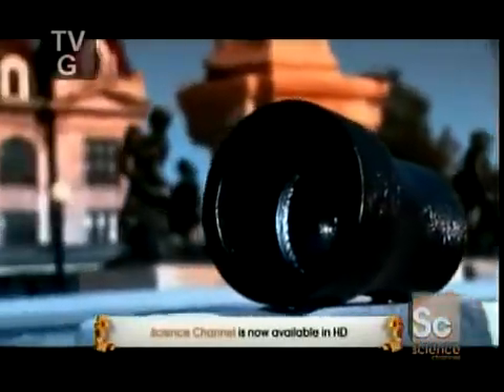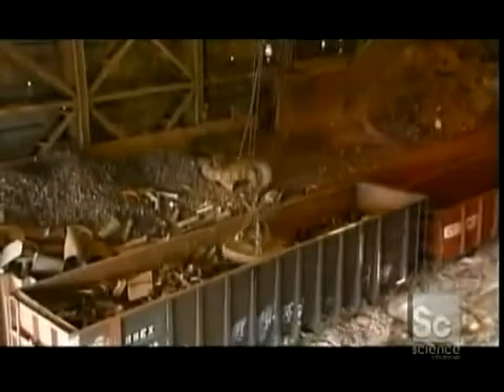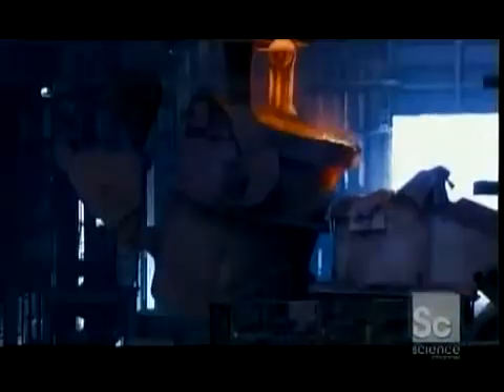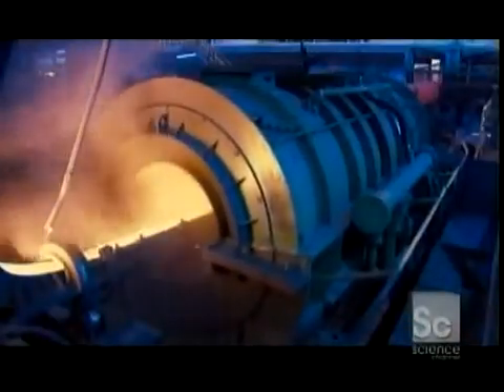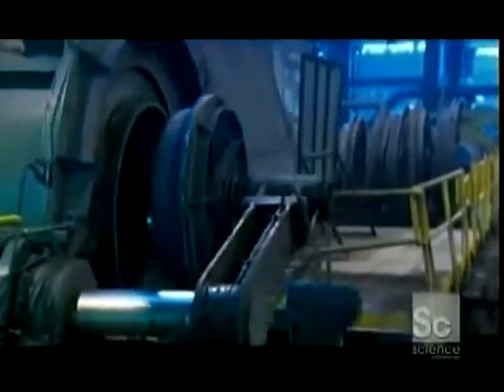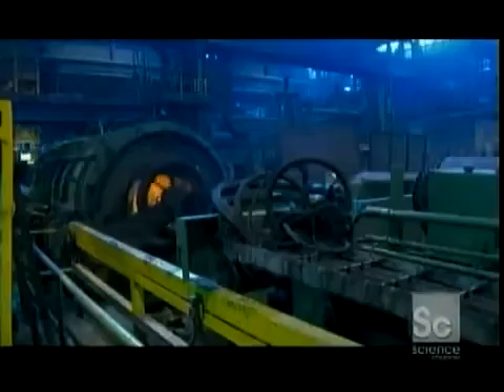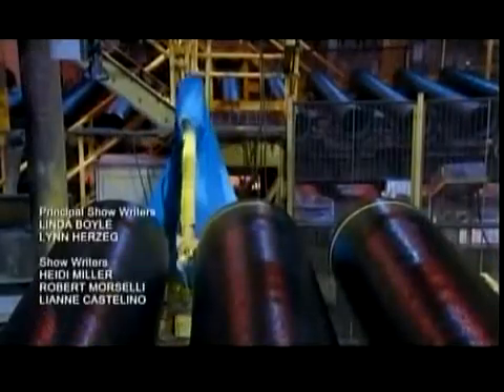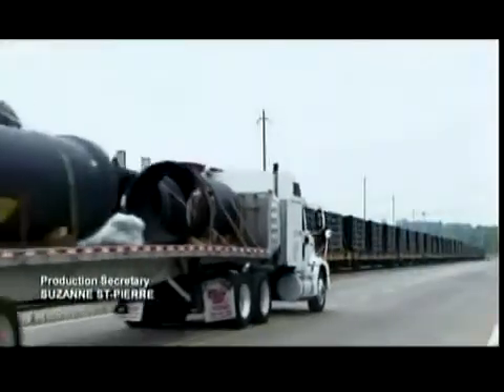How Its Made, Iron Pipe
How it's made, iron ductile pipe, educational video about the elements going in to casting this material, including steel and magnesium, both iron and magnesium are elements on the periodic table of elements.